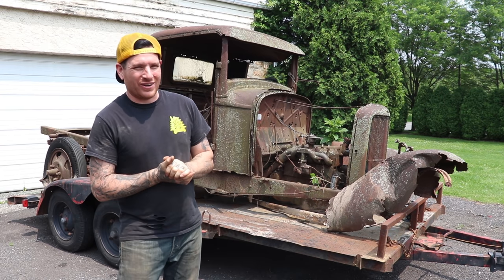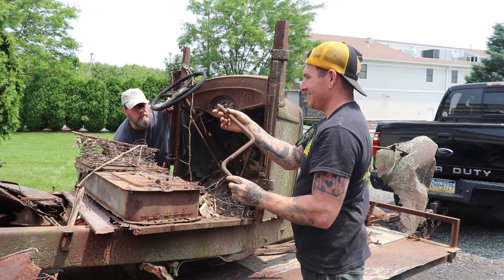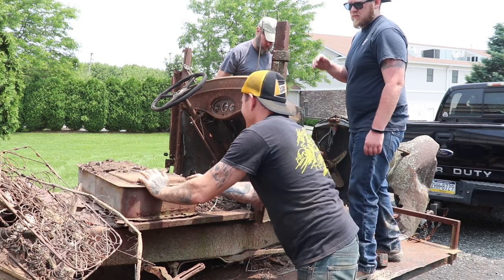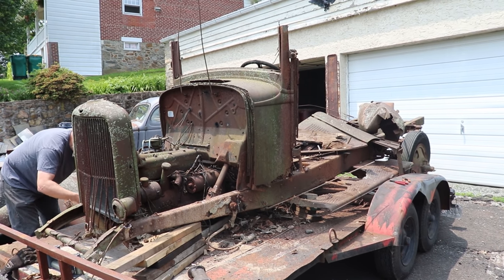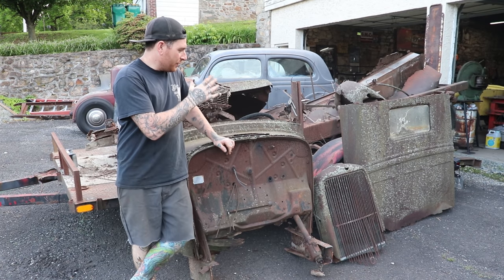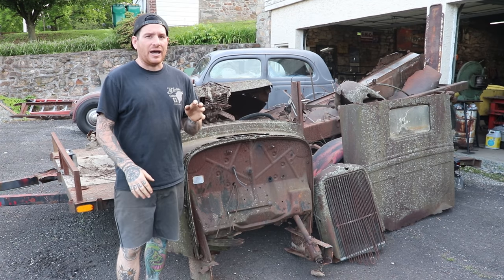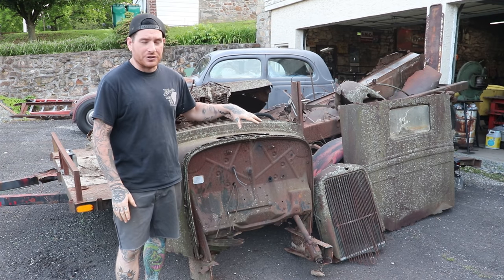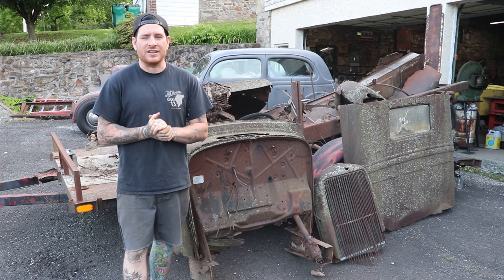1932 Ford BB Truck - Field Find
Over the last two weeks we have shared the secret stash of a local junkyard. While a few of the cars are salvageable and will hopefully see the road some day, the 1932 Ford BB that we pulled will not. Matt and crew work on taking apart whats left of the Ford truck. While it mostly looks like a rusted heap, there are some salvageable parts that will live on. The firewall from the truck is a 1932 only part, and it fits all of the cars! So Matt is going to set it aside for that 1932 3 window project that needs a firewall. We hope you enjoyed this episode and be sure to check back on the rest of the cars we saved from the Field of Dream!!